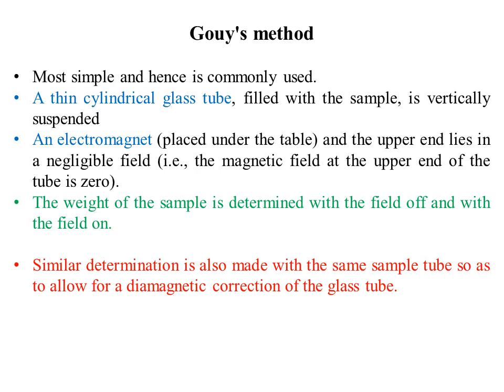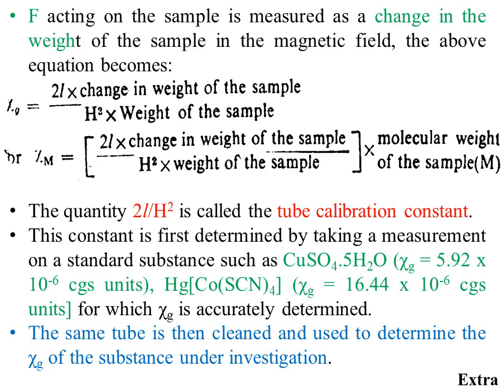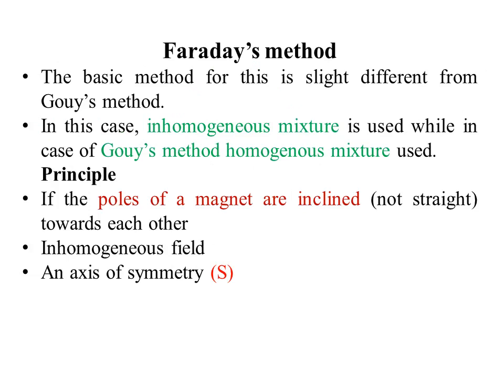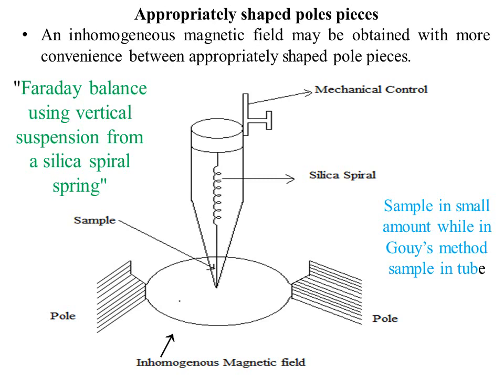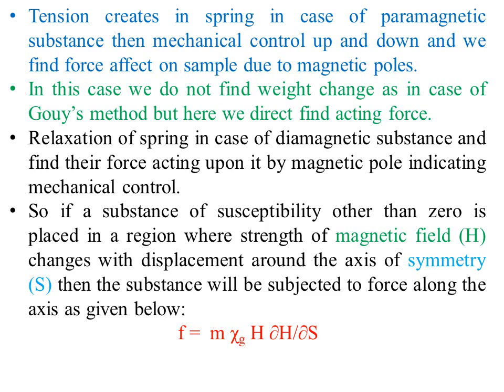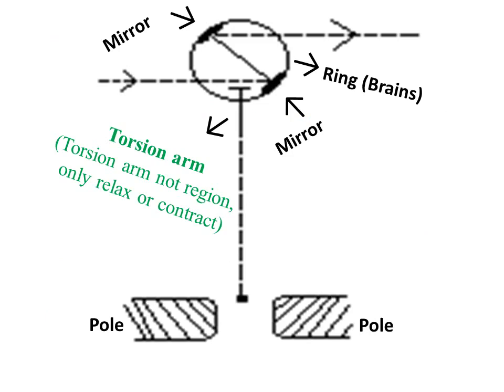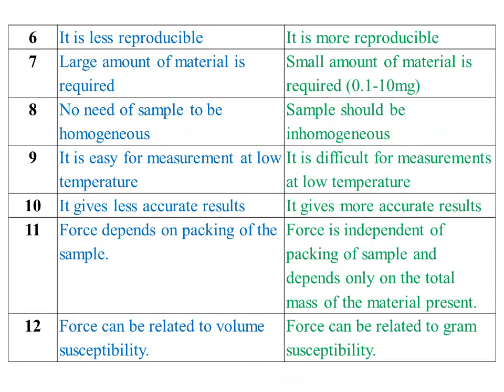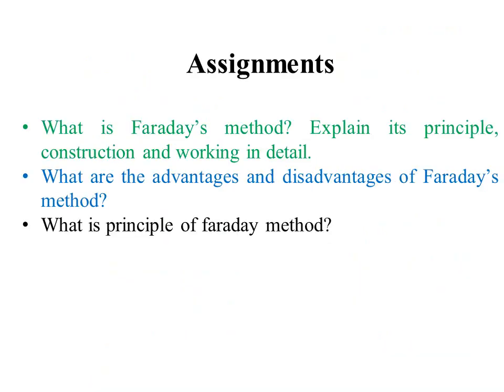Lecture 2.18. BSVIII_Inorg_CHEM4120_Salman_UE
Magnetochemistry - Rejected - Dr. Syed Salman Shafqat